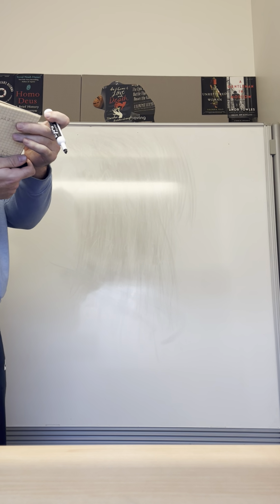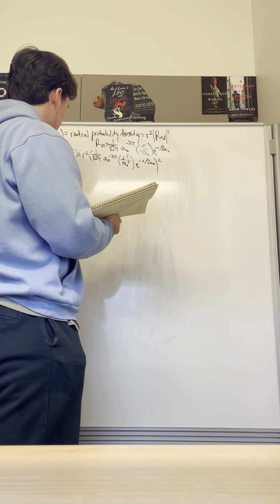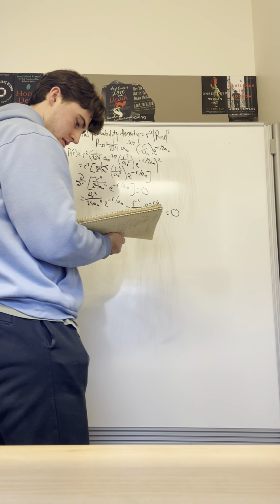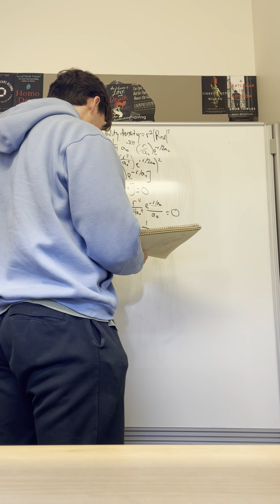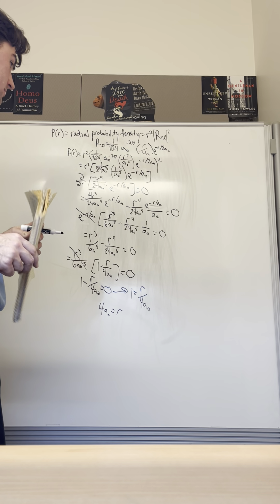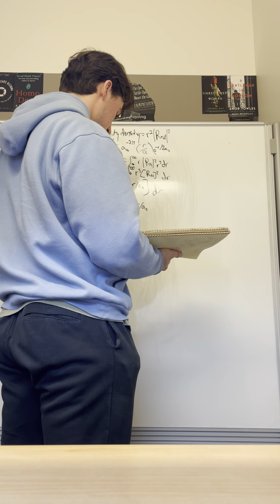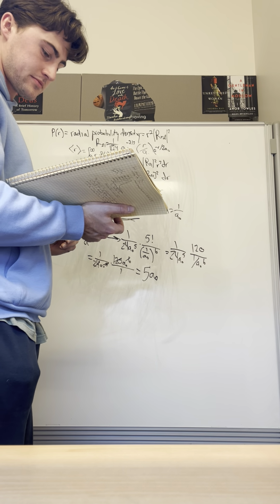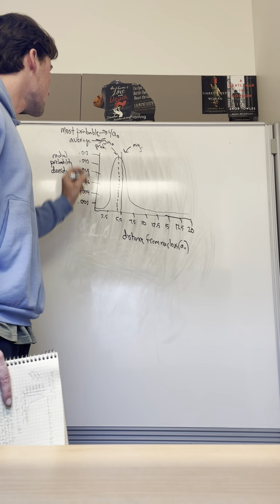Modern physics final exemplar 2